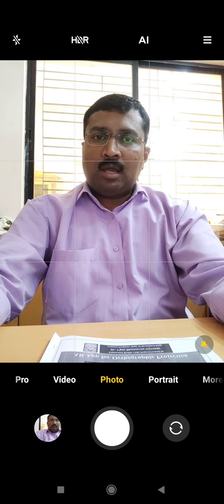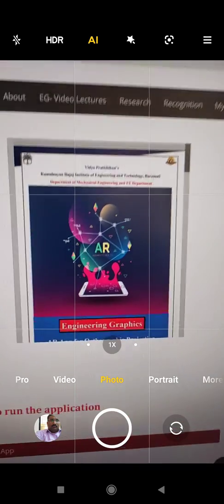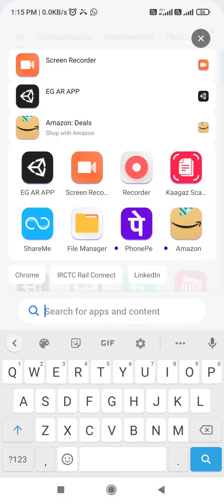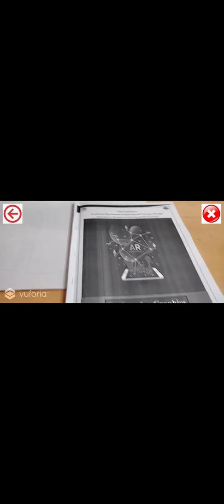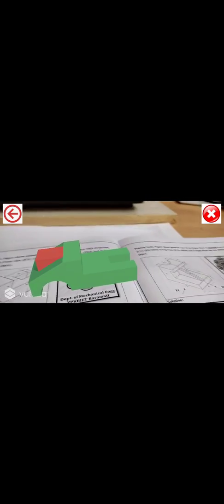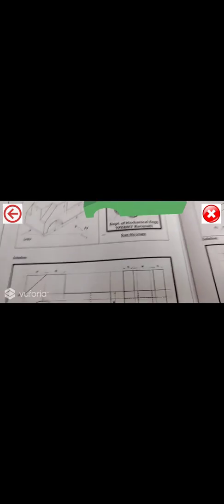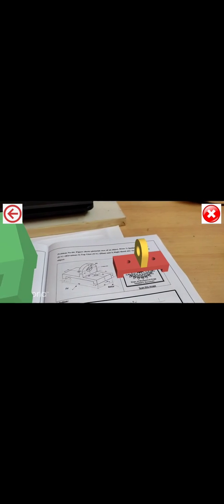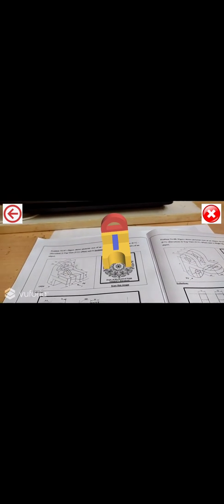AR App For Orthographic Projection-Engineering Graphics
Augmented Reality (AR) app developed for orthographic projection topic from subject Engineering graphics. the App will help the students to develop a logic for drawing front, top and side view.